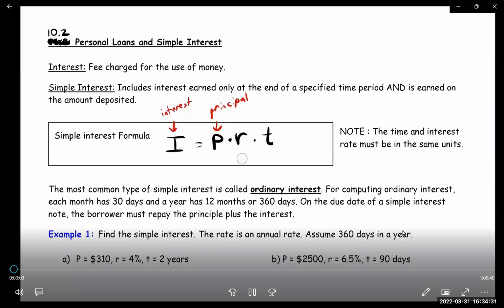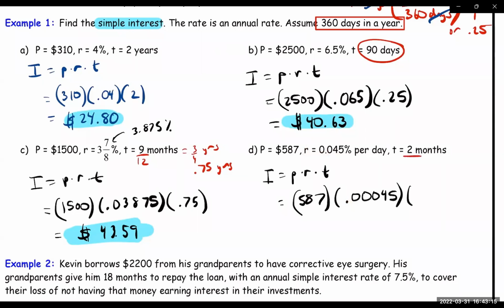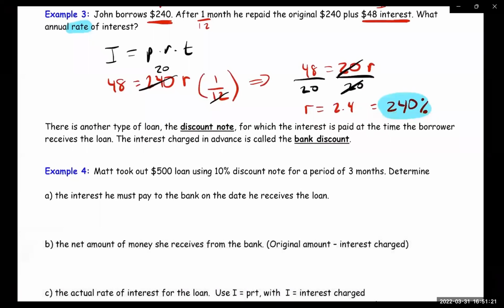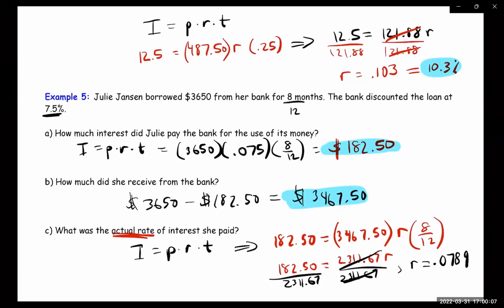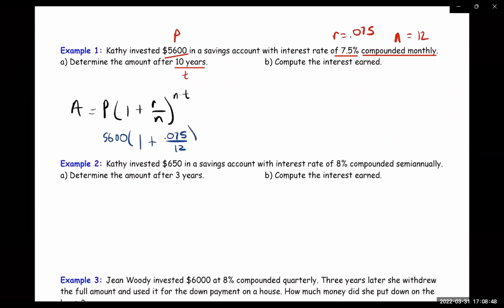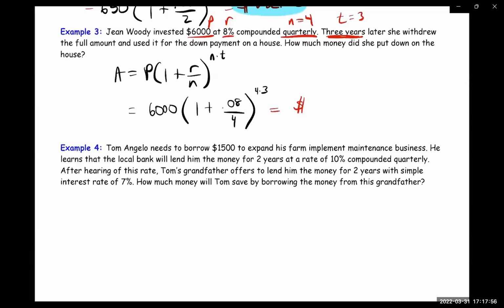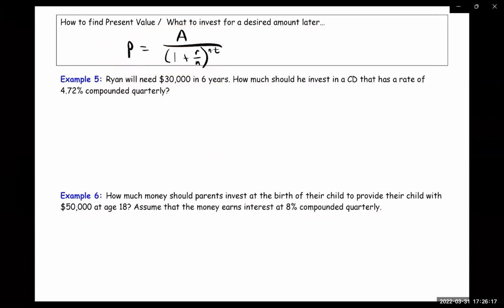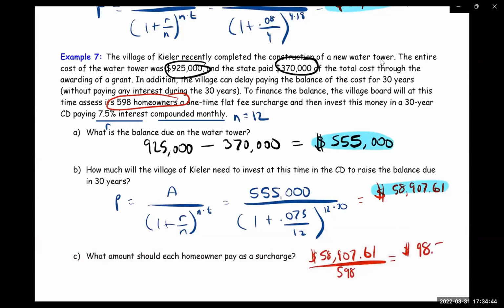Video Math 120 Ch 10: 10 2 & 10 3 (ASU 8.2 & 8.3)